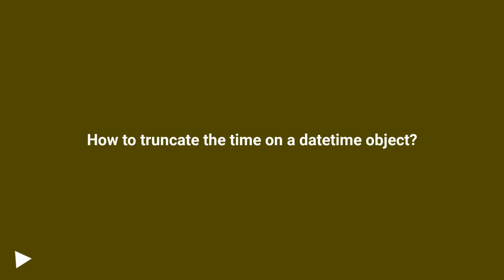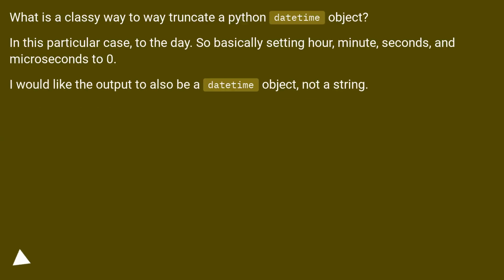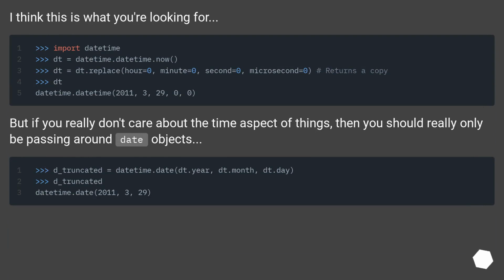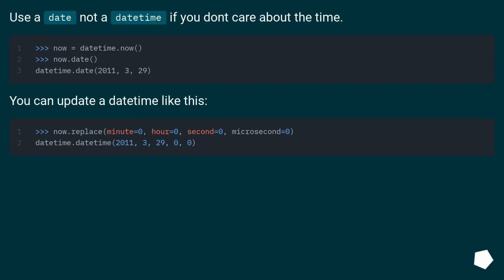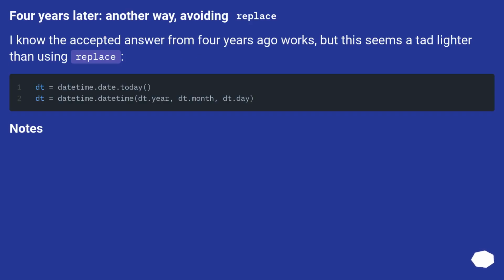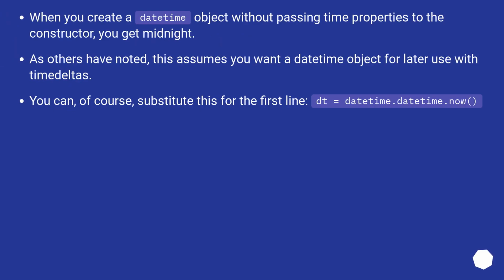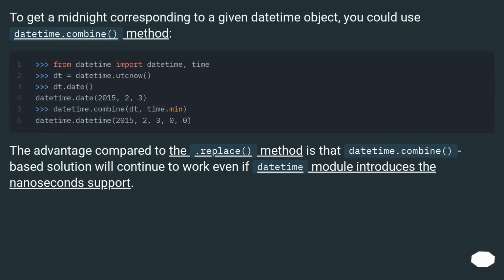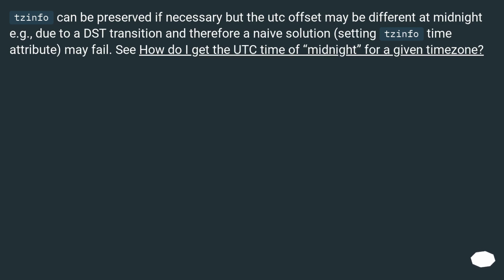How to truncate the time on a datetime object?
Chapters
00:00 Question
00:32 Accepted answer (Score 508)
00:57 Answer 2 (Score 96)
01:17 Answer 3 (Score 48)
01:59 Answer 4 (Score 26)
02:50 Thank you

[How do I get the UTC time of “midnight” for a given timezone?]